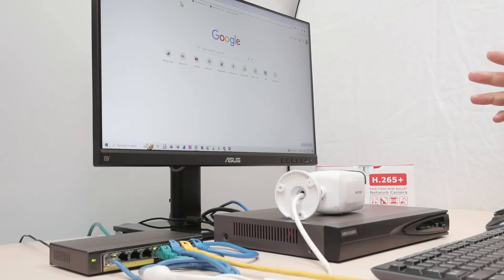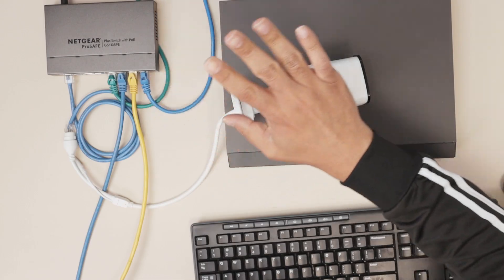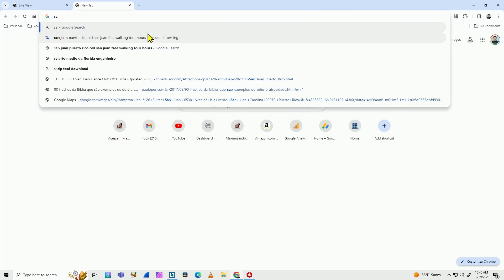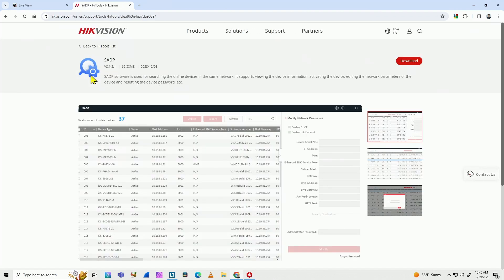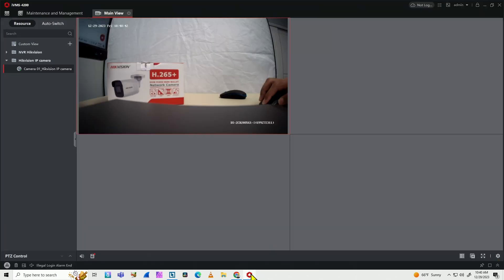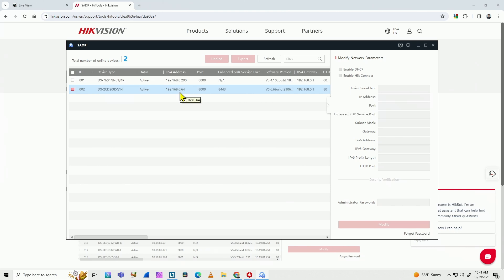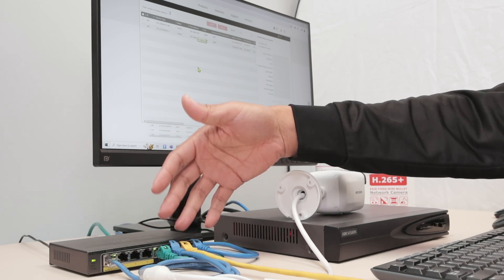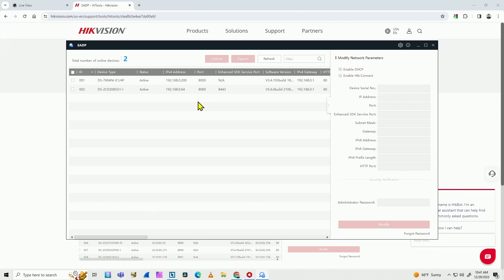How to find Hikvision IP Address [ In Just 2 Minutes ]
Learn how to find hikvision camera ip address, it also works for recorders, so this video is also about how to find Hikvision NVR IP address using the SADP tool (software).